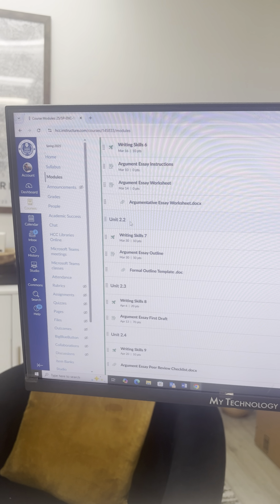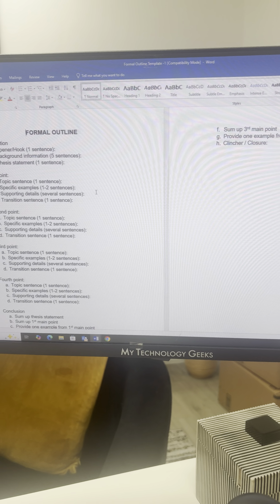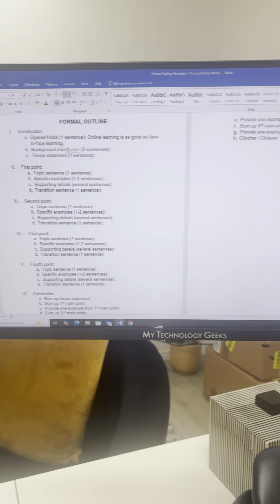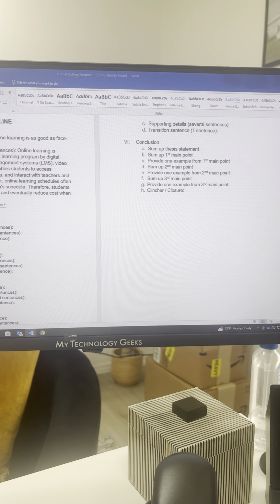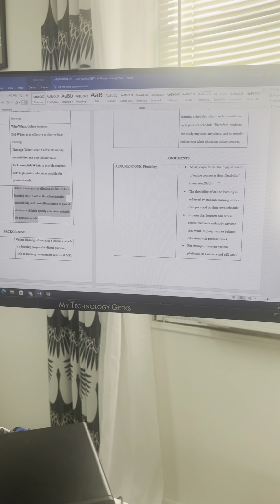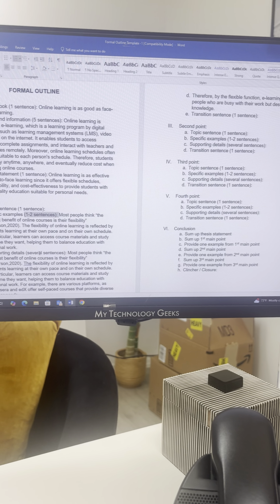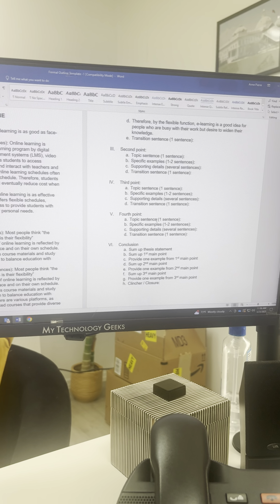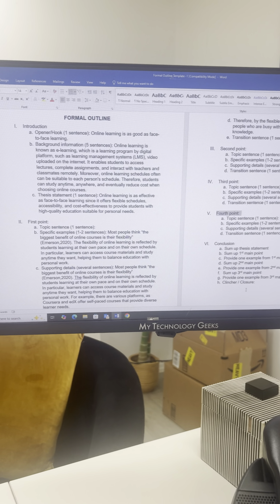March 25, 2025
ENC 1101 Outline (with completed worksheet)